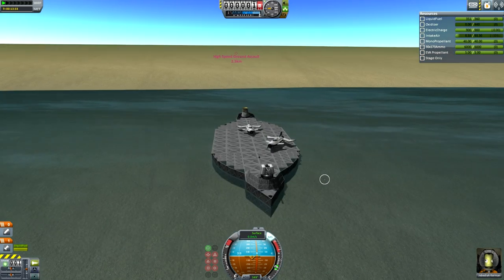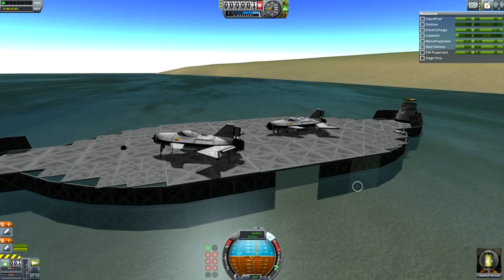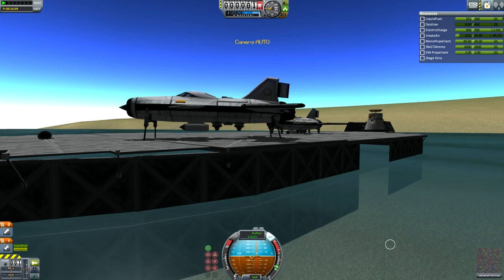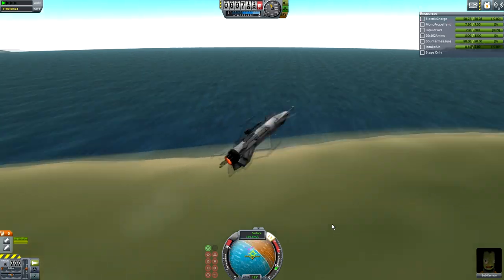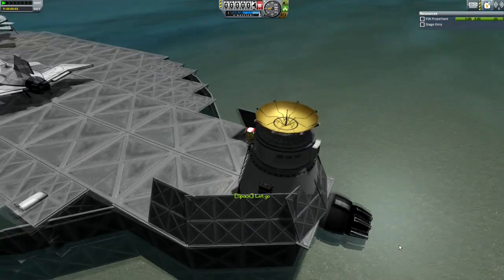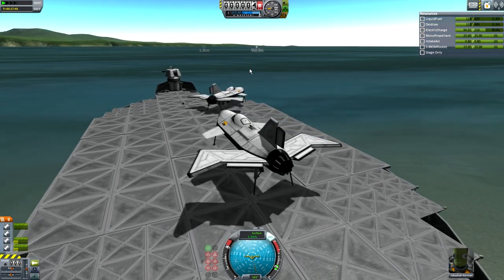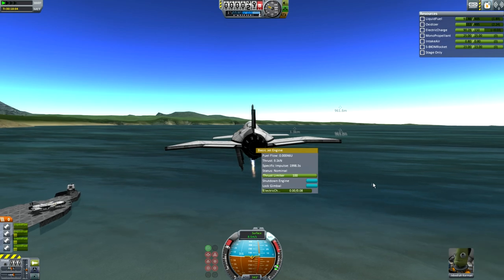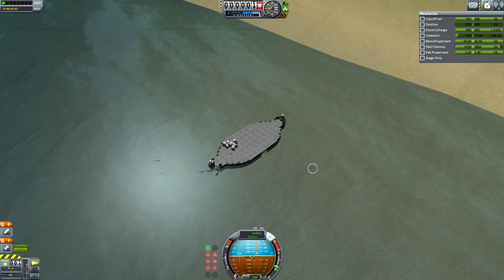BD Armory, Aircraft Carrier, Kerbal Space Program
A big ol' aircraft carrier, oh and let's blow it up